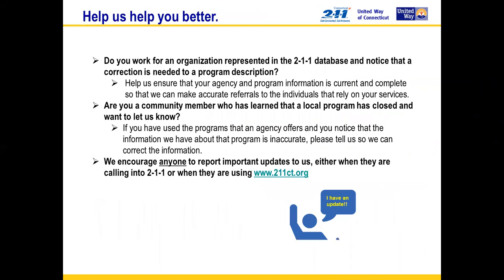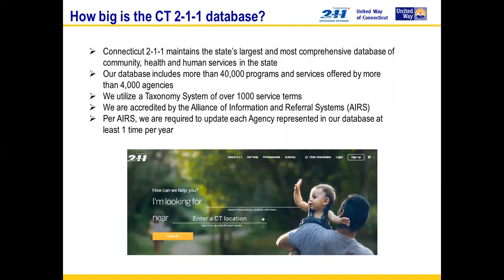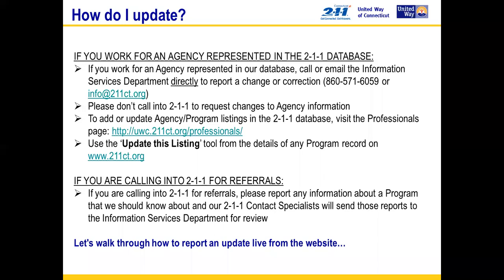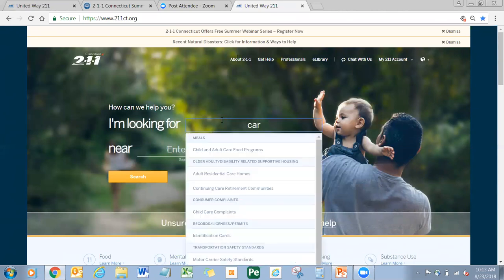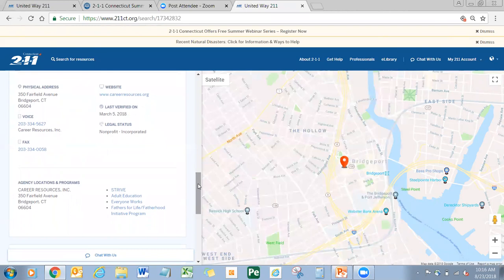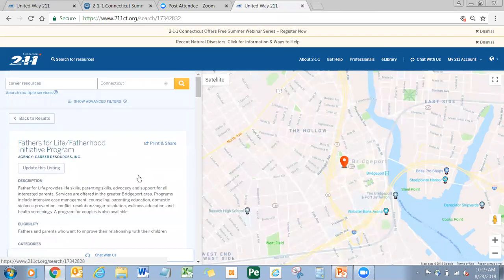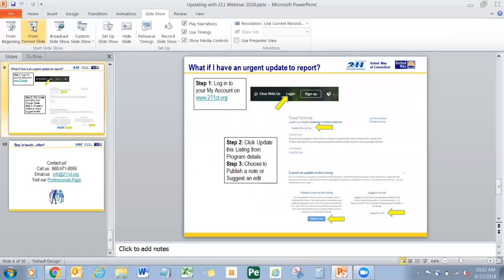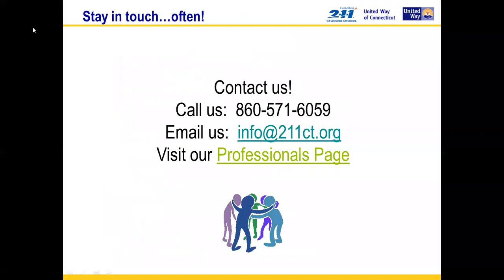How you can help update the information on the 2-1-1 Database- August 23 2018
Do you work for an organization represented in the 2-1-1 database and notice that a correction is needed to the program description? Are you a community member who has learned that a local program has closed and want to let us know? Join us to learn the ways to stay connected with us to report important updates to the 2-1-1 Information Department and help us keep the 2-1-1 database as current as it can be.